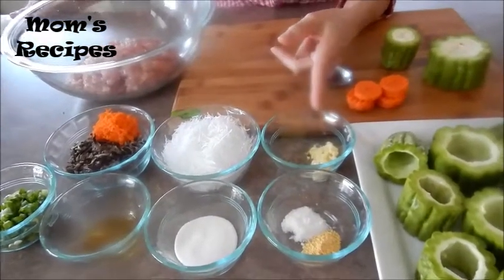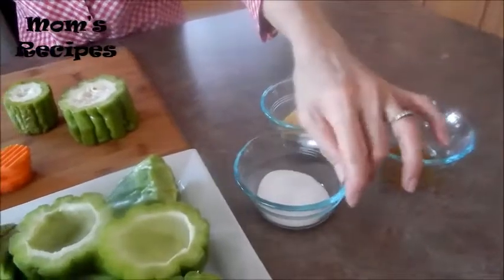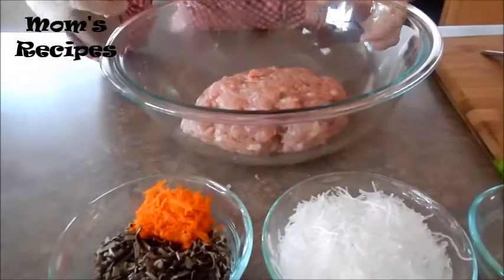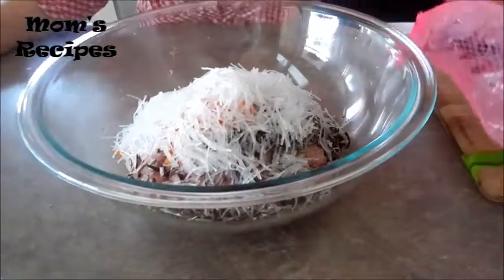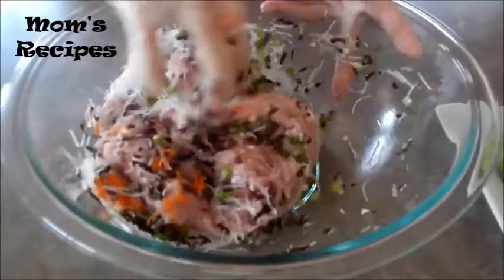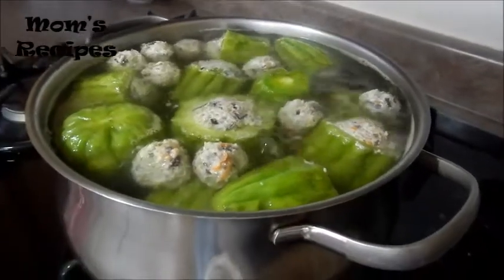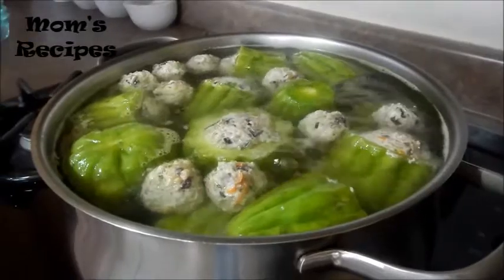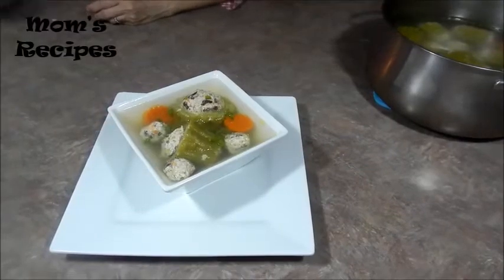Bittermelon Soup Recipe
READ DESCRIPTION Today my mom is going to show you how to make Bittermelon Soup.